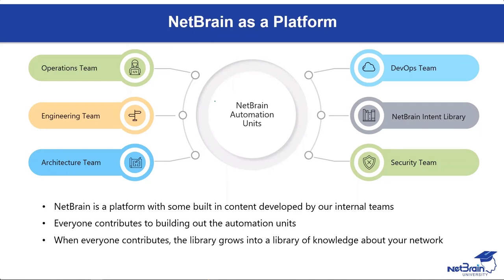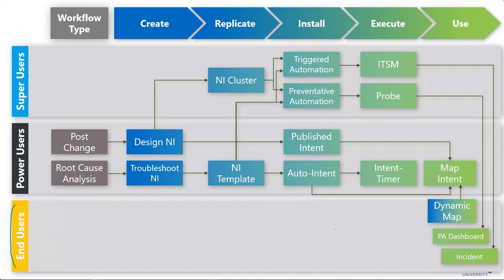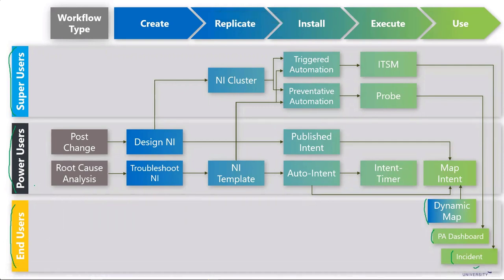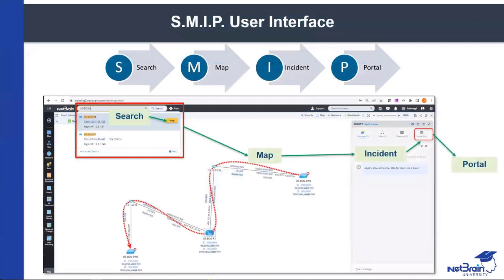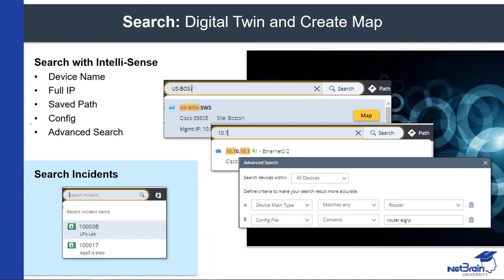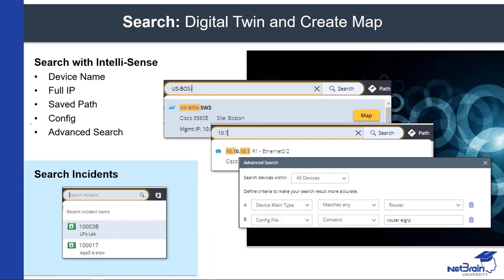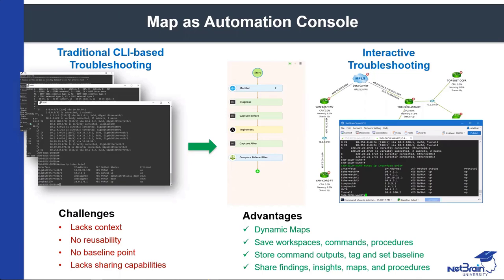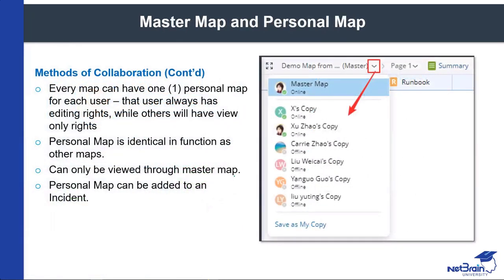NBU101 part 2